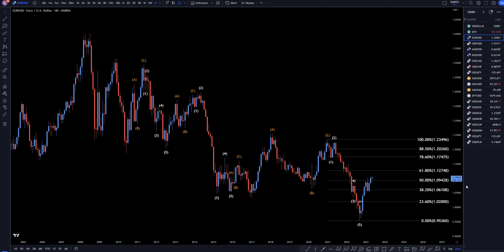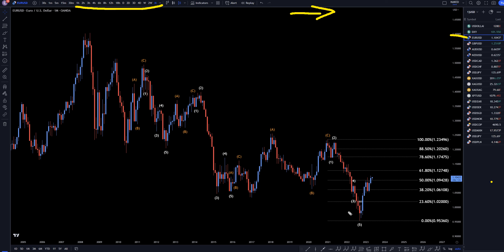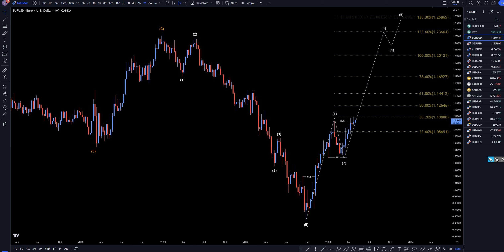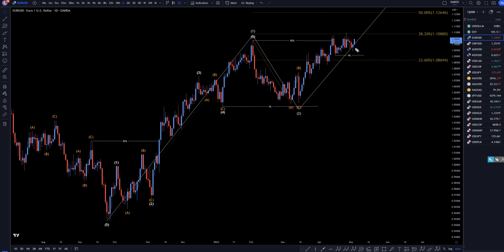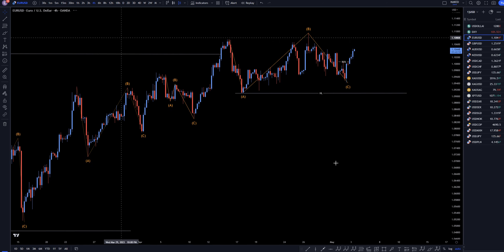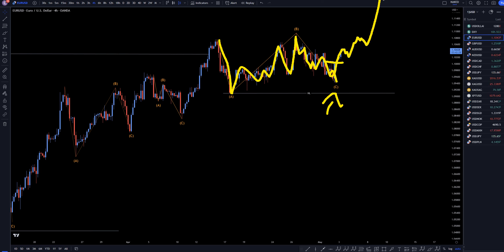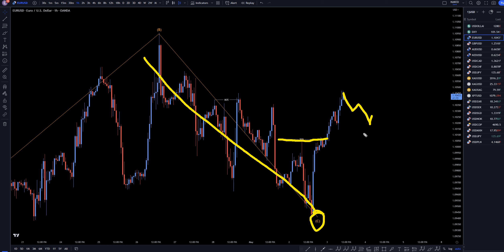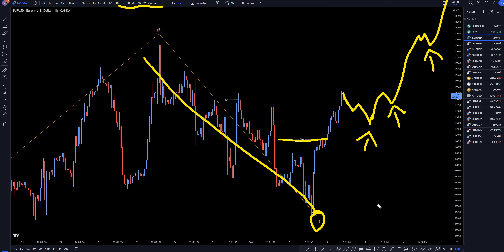Latest EURUSD Forecast and Technical Analysis for May 3, 2023, FX Pip Collector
Video Latest EURUSD Forecast and Technical Analysis for May 3, 2023, FX Pip Collector

This video is about Breaking Down the Latest EUR/USD Forecast and Technical Analysis for May 3, 2023. But it also covers the following topics: